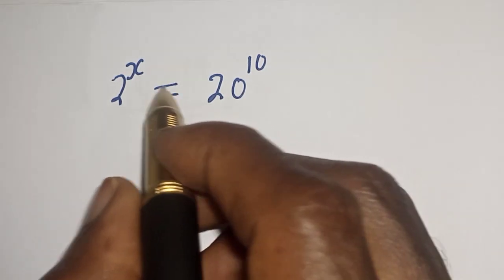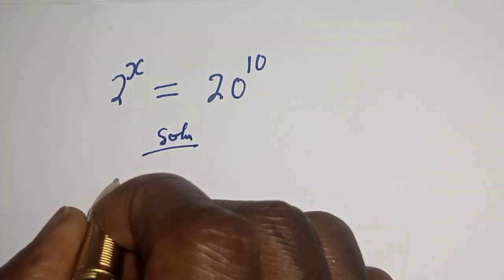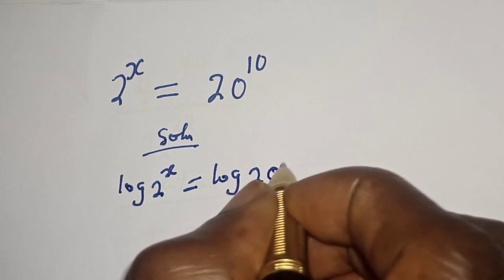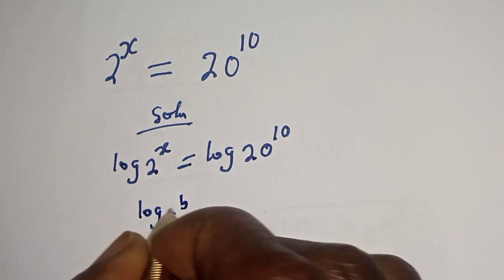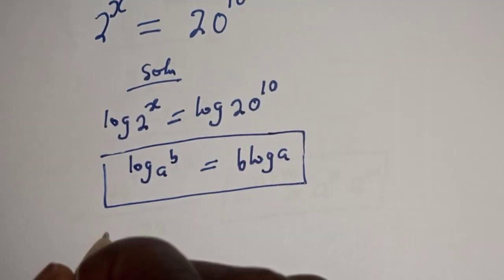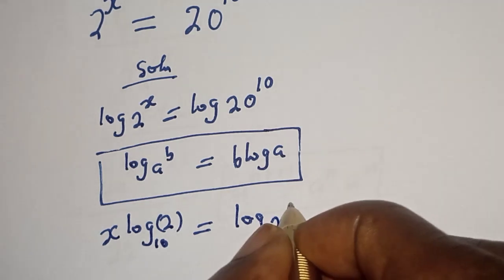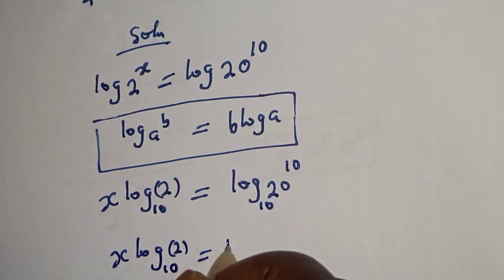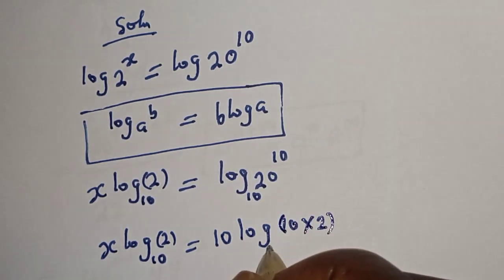A Nice Math Problem 2^x=20^10...